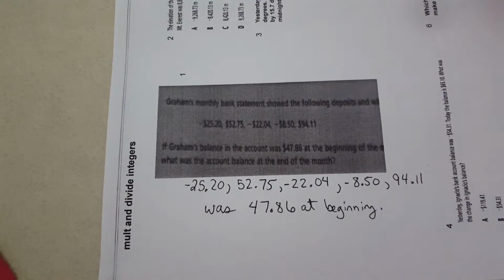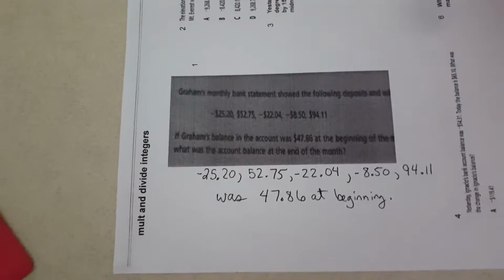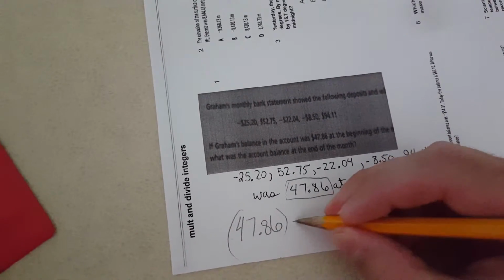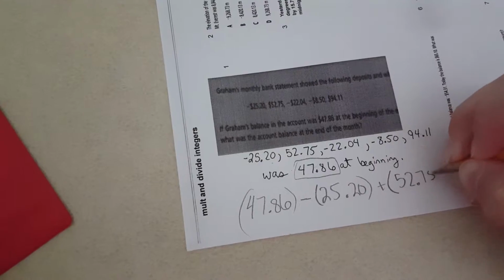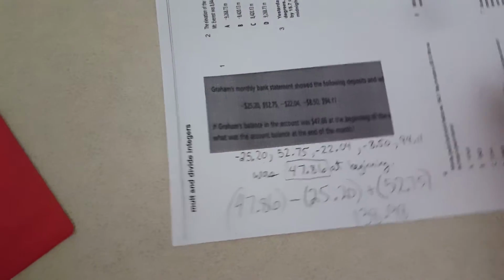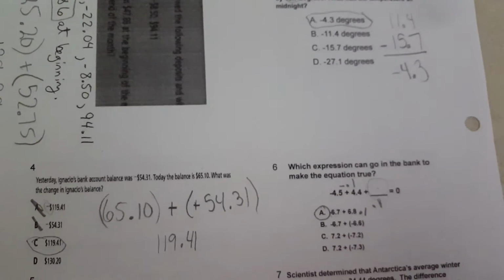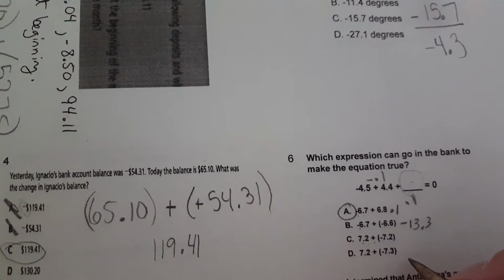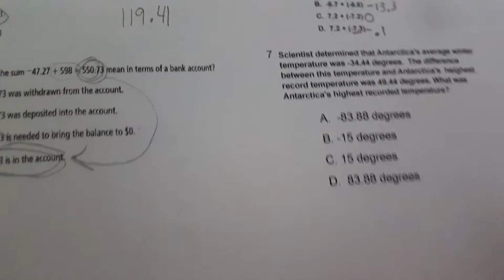1-7 integer practice